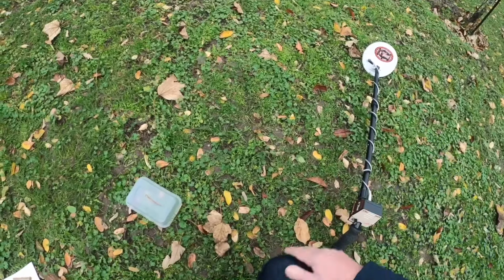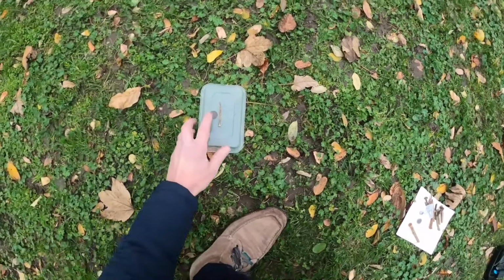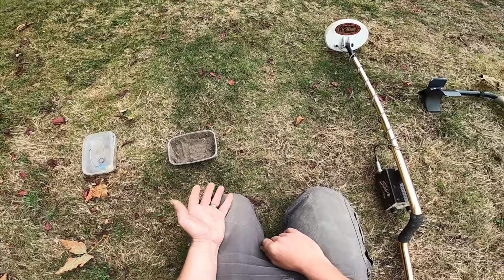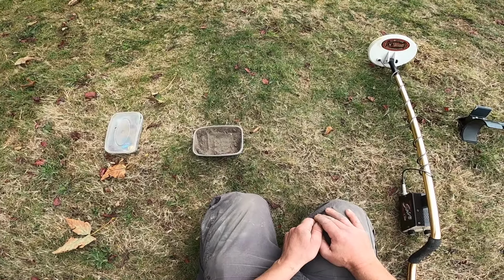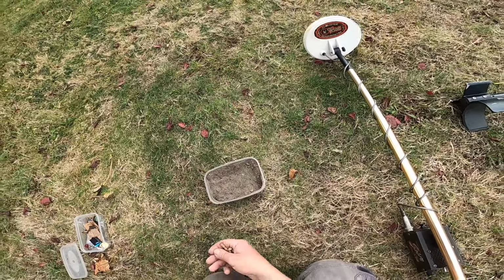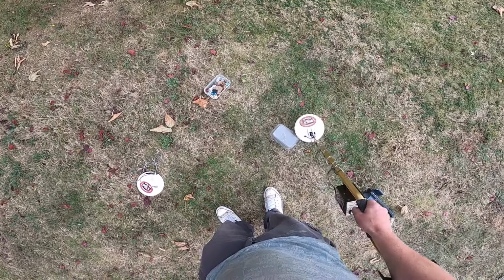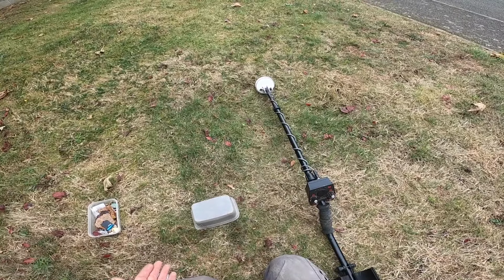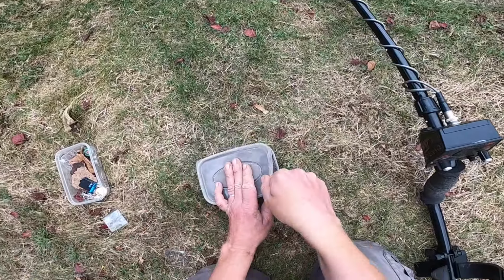3D Unmasking & "OLD Technology" - Please Read Description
I had a slight influx of people claiming that "Old, Outdated Tech" doesn't work in 3D unmasking tests. There can be certain "configurations" where this is the case but it also depends on the machine you're using and the frequency it's running at, also coil height and swing speed comes into play, especially when using any Tesoro/analog machine, they all have their sweet spots

As we know, we can never recreate real 'in ground' hunting conditions, in my demonstration I'm trying to replicate a scenario that I come across a lot on the river Thames. This is when a non ferrous target can be suspended in-between one or more pieces of iron. My videos have shown all my machines working great in these specific instances .. BUT you have to know what a potential masked target sounds like, if you don't then you could mistake it as a false signal.

You'll notice that I'm using a small silver coin in relation to the nails that I've chosen to use, it's common sense that if the coin was larger or the nails were smaller then the results would probably be better. When I swing I'm listening for any "TELL" in the tone that there could be a masked target, it needs to be enough of a signal for me to investigate. Both the machines that I use in this video give me enough of a signal that I'd stop and take a closer look.

Do these types of tests REALLY prove a machines ability to unmask targets in the ground? That’s debatable because some machines actually perform better in the ground than in air, I personally believe Tesoro detectors perform better in the ground than above it.

Do Tesoro machine outperform digital machines? No not in some areas.

Like I've said many times before, use whatever machine you want but don't come spouting bullshit in my comments section when it's clear you don't know what you're talking about. If you're this kind of twat then my channel isn't for you, metal detecting isn't a competition. It's suppose to be an enjoyable hobby but it appears that it's slowly getting ruined by a bunch of pricks.

I won't be posting anymore videos like this because I'm far more interested in actually getting out and hunting in the real world, all these test videos ran their course for me a long time ago. I love all my detectors and getting out detecting is a positive therapy for me. From now on I will be ignoring the petty bullshit that the 'online' metal detecting theatre can create.